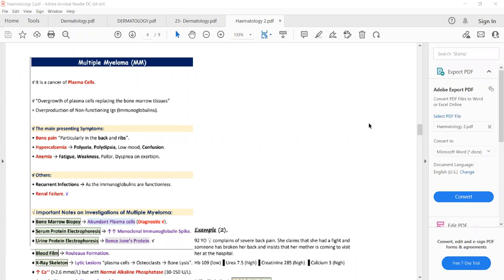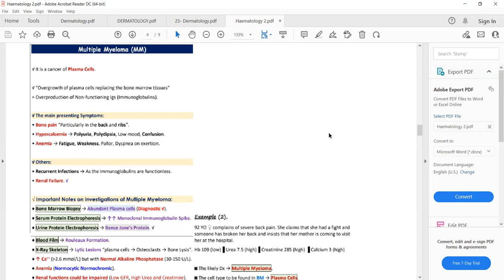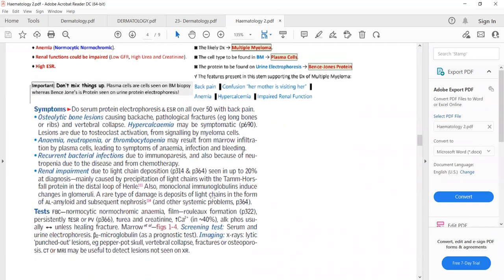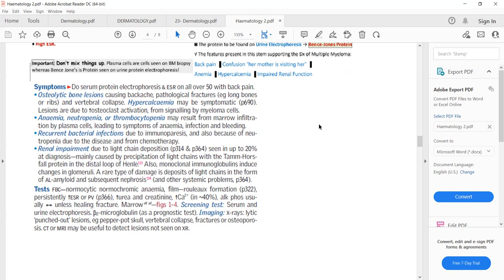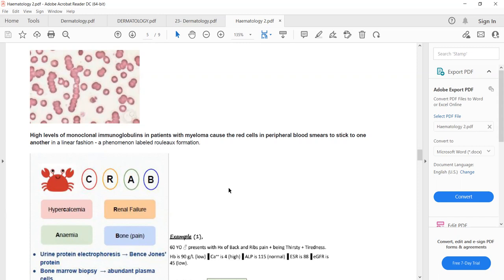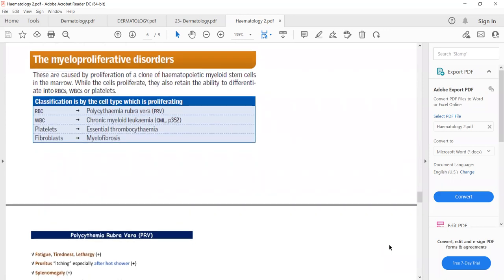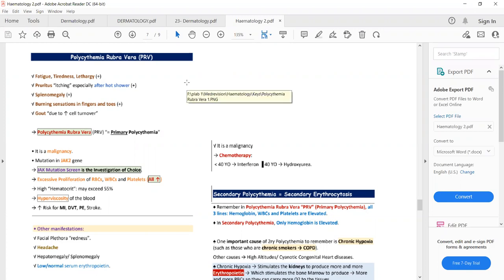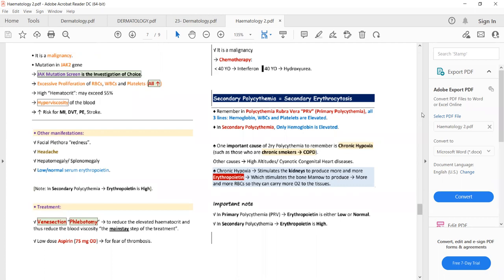Plab 1 Lectures Hematology Part 20: Multiple Myeloma, Polycythemia